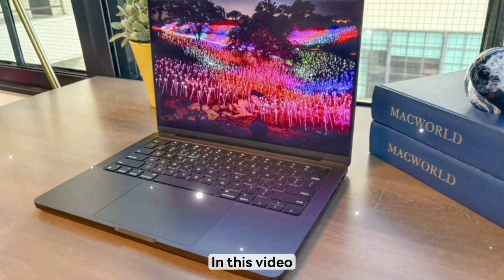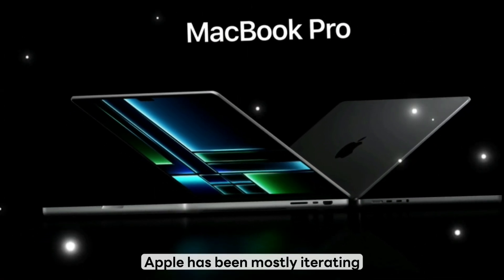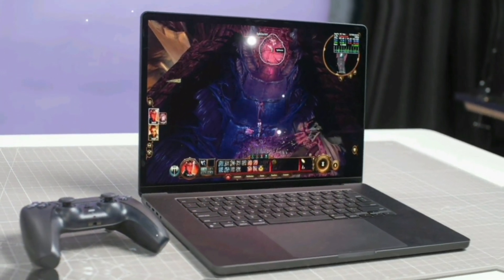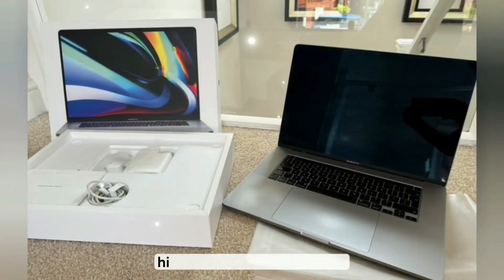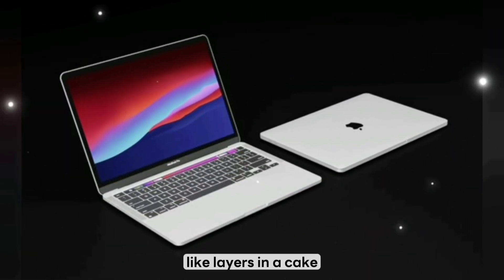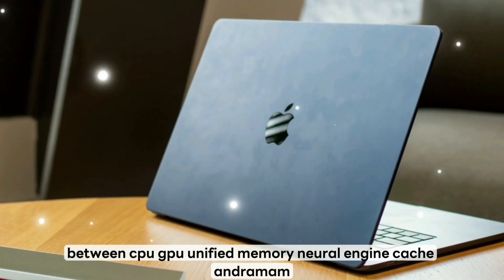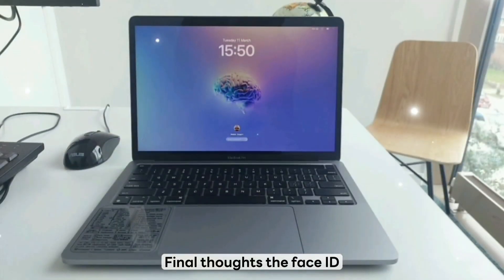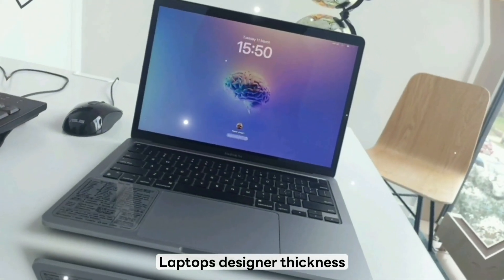MacBook Pro M5 - Next Level Apple Silicon Has Arrived!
Apple just leveled up again! The upcoming M5 MacBook Pro is already making waves in the tech world with insane performance upgrades, game-changing battery life, and potentially the biggest redesign in years! Could this be the most powerful laptop Apple has ever made? Let's dive deep into everything we know so far — specs, design leaks, release dates, and why the M5 chip is a serious threat to Intel and AMD.

In this video: ✅ M5 chip vs M4 performance
✅ Rumored Face ID and OLED display
✅ Foldable MacBook concept?
✅ Wi-Fi 7, Thunderbolt 5, and Apple’s custom 5G modem
✅ Release date and pricing predictions
✅ Should you wait or buy the M4 now?

💻 Whether you're a creative professional, coder, or power user — this is the MacBook you’ve been waiting for.

📅 Expected Launch: Early to mid-2026